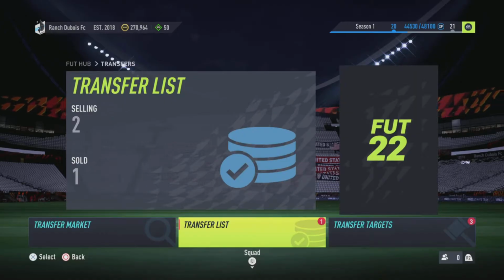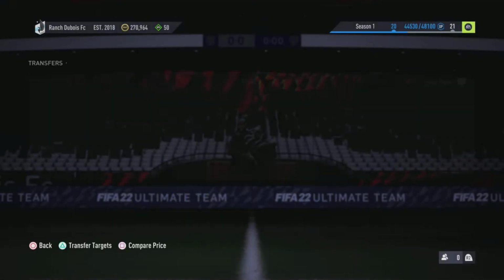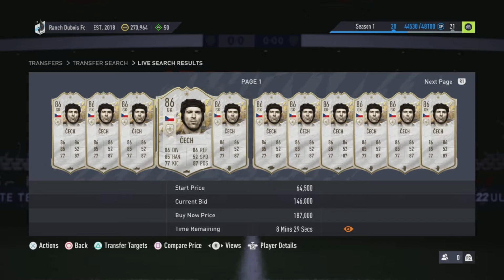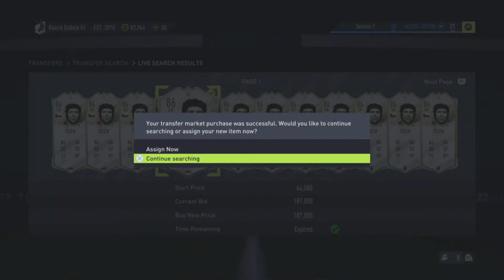Road To 91 Petr Cech! 84 RTTK Danjuma joins! Fifa 22 ultimate team #4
Sorry for not postin in awhile got stuck in a bit of a funk.